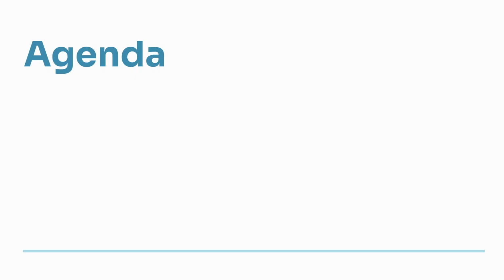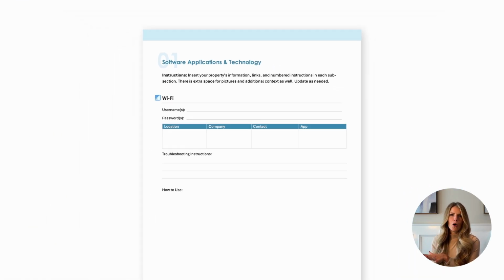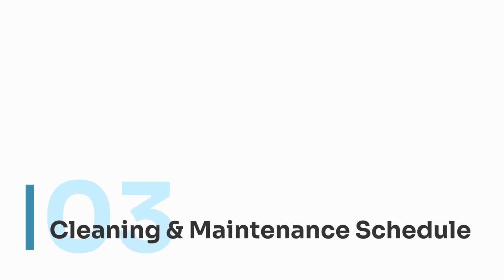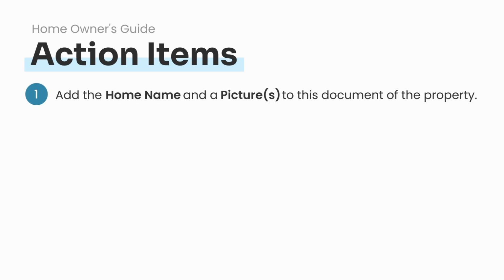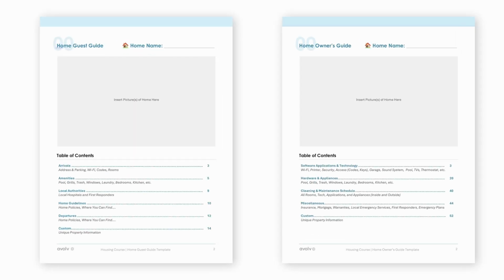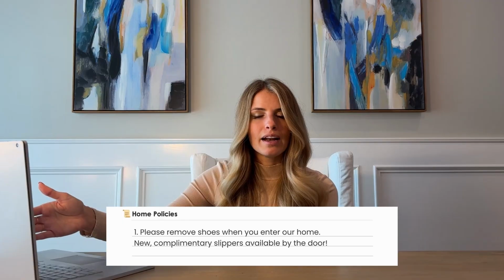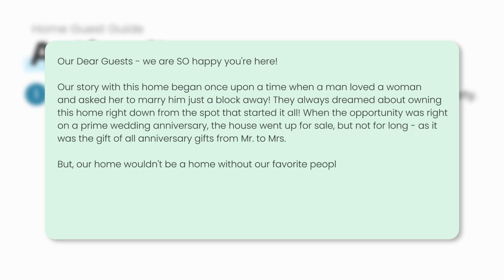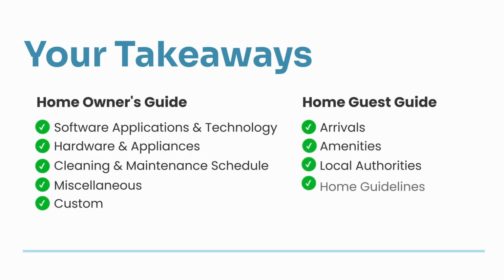How to Organize All Your Home Information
📋 OVERVIEW:
Have you ever gone to an Airbnb with a Home Guide in a binder of everything you need at your fingertips? Well - this is your chance to make one for your OWN home!

This template turns scattered home details into one organized, centralized place: maintenance contacts, property documentation, guest prep, and everything in between. How do you actually run a home as the Chief Household Officer? This is your easy button. 🏠
🗂️ CHAPTERS - HOME OWNER'S GUIDE (1/2)
00:00 - Introduction
00:27 - Agenda
01:58 - Template Overview
02:21 - Table of Contents
02:34 - Part 1: Software Applications & Technology
04:04 - Part 2: Hardware & Appliances
04:38 - Part 3: Cleaning & Maintenance
05:32 - Part 4: Miscellaneous (e.g. Insurance, Mortgage, Emergency Contacts)
06:30 - Part 5: Custom (e.g. Elevator, Solar Panels, Pool)
06:53 - Action Items (#1 - #6)
08:39 - Recap

🗂️ CHAPTERS - HOME GUEST GUIDE (2/2)
09:02 - Template Overview
09:47 - Table of Contents
09:57 - Part 1: Arrivals
10:11 - Part 2: Amenities
10:29 - Part 3: Local Authorities
10:37 - Part 4: Home Guidelines
12:11 - Part 5: Departures
13:04 - Part 6: Custom (e.g. Theatre Room, Fireplace, Elevator)
13:18 - Action Items (#1 - #7)
15:19 - Your Takeaways
17:07 - Next Up

🎉OUR FAVORITE PARTNERS:
If you use them to purchase services, we receive a kickback at no additional cost to you and sincerely appreciate your support for us to continue making content for schools through using these links!